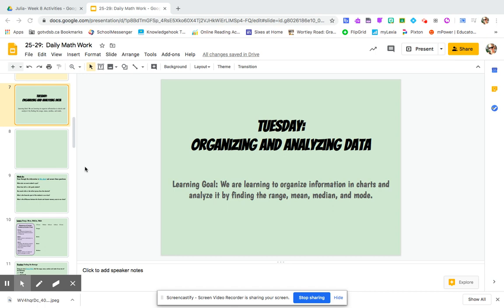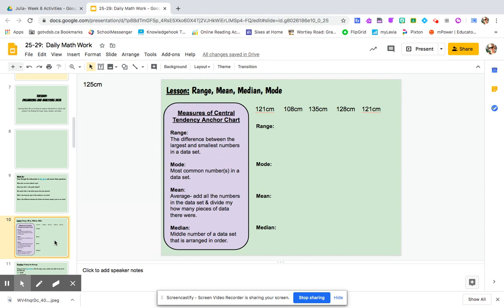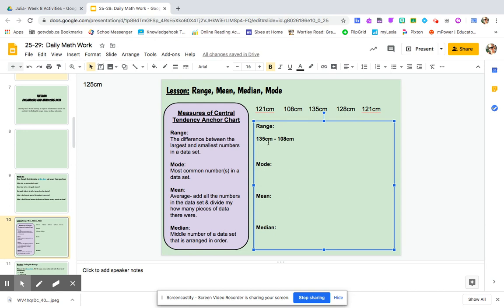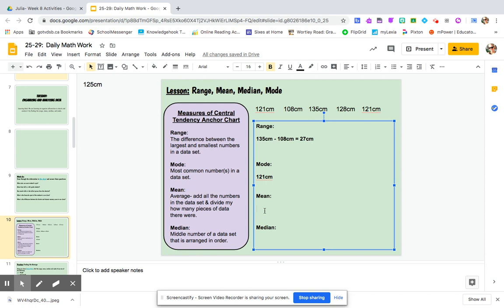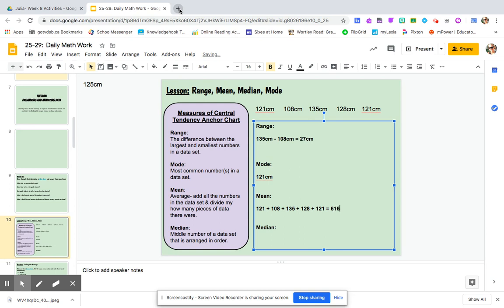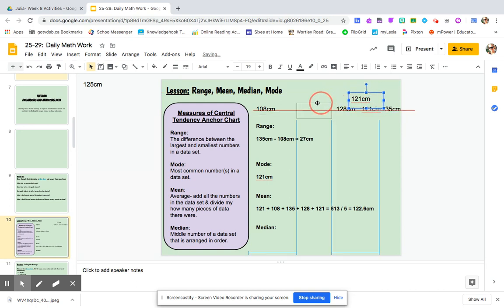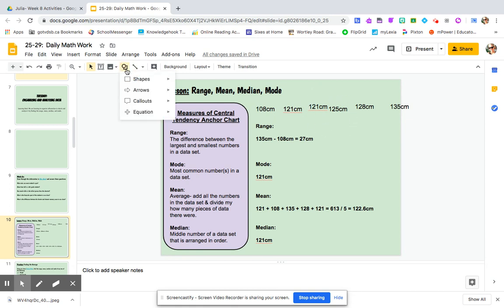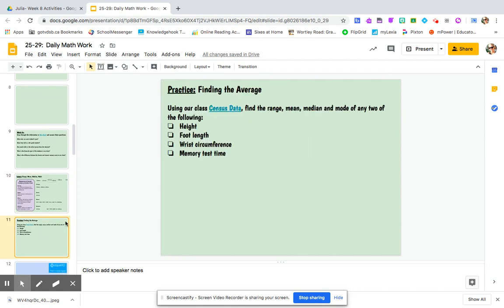Range, Mean, Median & Mode